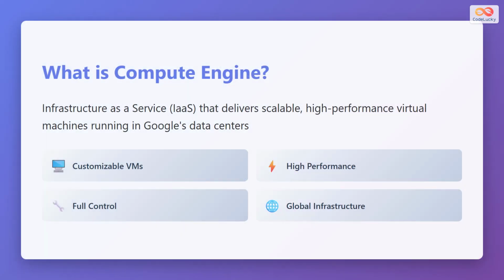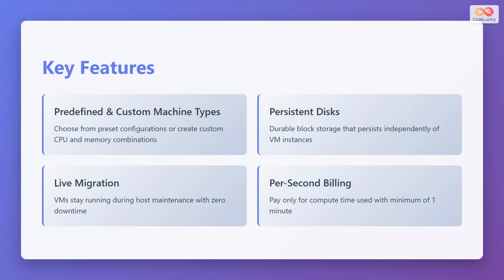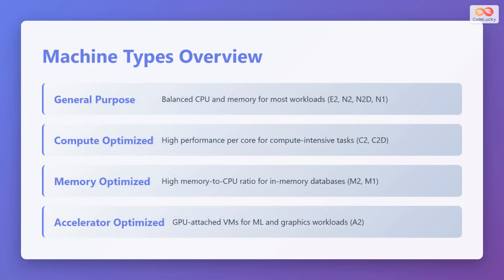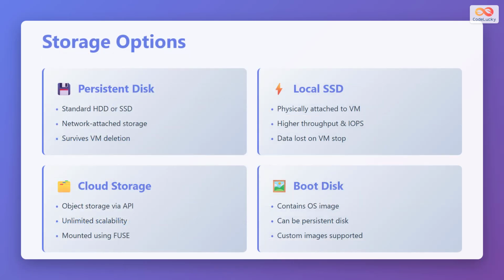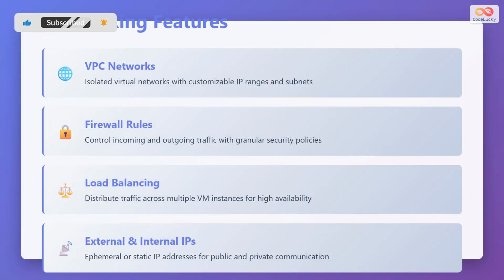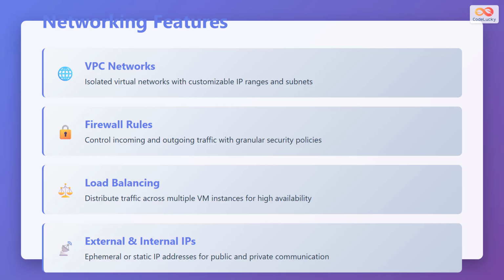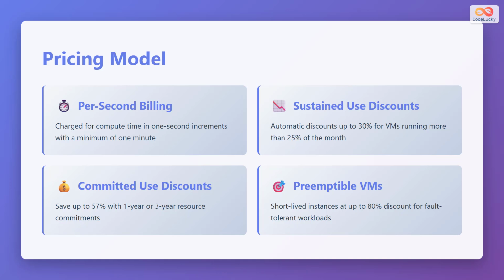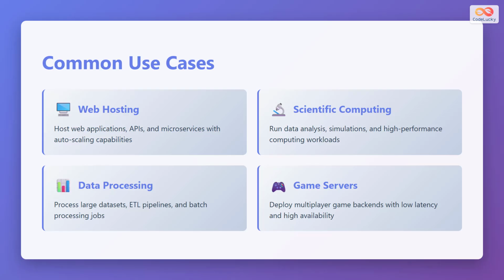Google Compute Engine Tutorial: GCP Virtual Machines Explained for Beginners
☁️ Welcome to the complete beginner's guide to Google Compute Engine!

In this comprehensive tutorial, you'll learn everything about GCP's Virtual Machine service - one of the most fundamental services in Google Cloud Platform. Whether you're new to cloud computing or looking to understand Compute Engine better, this video breaks down complex concepts into easy-to-understand explanations.

🔍 What You'll Learn:
✅ What is Compute Engine and how it works as Infrastructure as a Service (IaaS)
✅ Key features including live migration, persistent disks, and per-second billing
✅ Different machine types: General Purpose, Compute Optimized, Memory Optimized, and Accelerator Optimized
✅ Storage options including Persistent Disk, Local SSD, Cloud Storage, and Boot Disks
✅ Networking features like VPC Networks, Firewall Rules, and Load Balancing
✅ Pricing models and cost-saving strategies
✅ Real-world use cases for web hosting, scientific computing, data processing, and game servers

💡 Perfect for cloud computing beginners, developers, IT professionals, and anyone preparing for GCP certification exams!

This is part of our comprehensive GCP Compute series designed to help you master Google Cloud Platform services from the ground up.

Chapters:
00:00 - Compute Engine: GCP Virtual Machines
00:39 - What is Compute Engine?
01:28 - Key Features
02:19 - Machine Types Overview
03:16 - Storage Options
04:10 - Networking Features
05:04 - Pricing Model
05:55 - Common Use Cases
06:53 - Outro